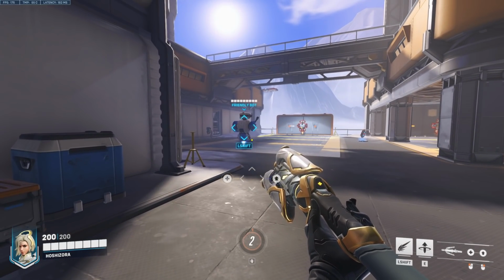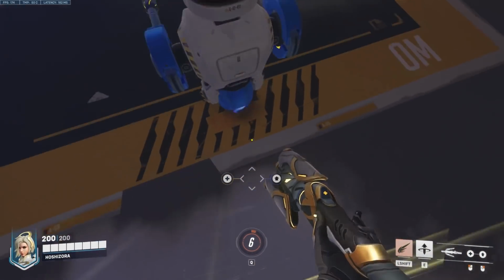The NEW Overwatch 2 Mercy Tech is GAMEBREAKING!